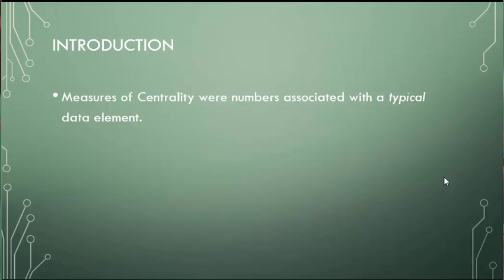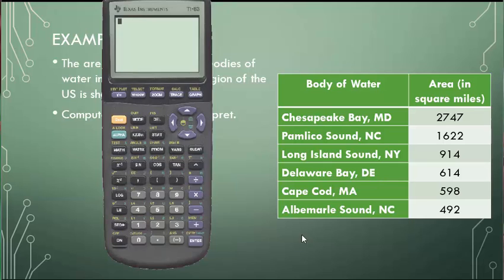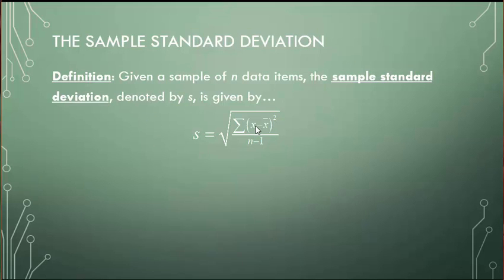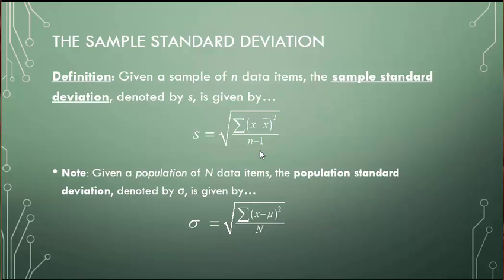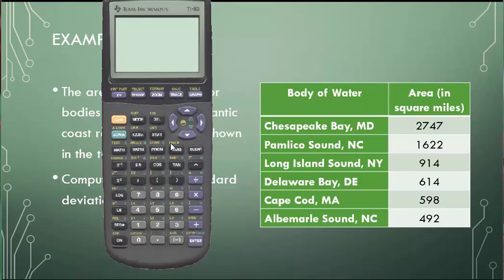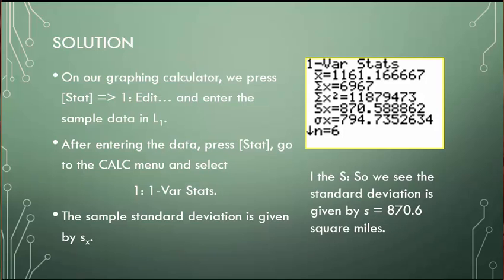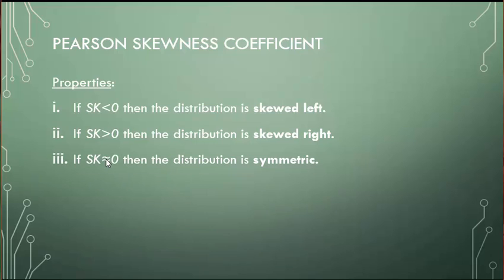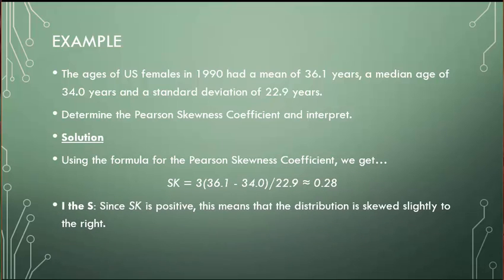Math 1600 Section 7.4 Measures of Variation